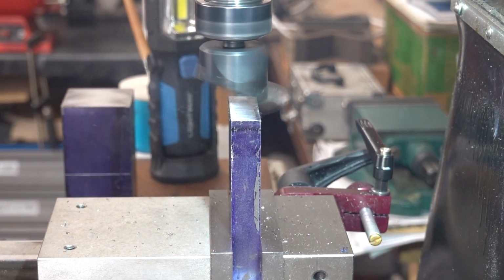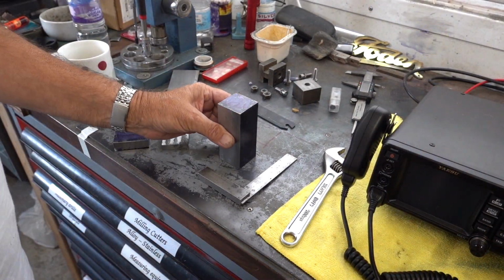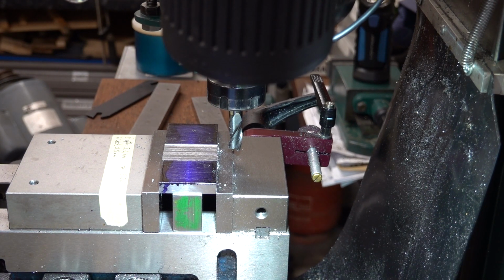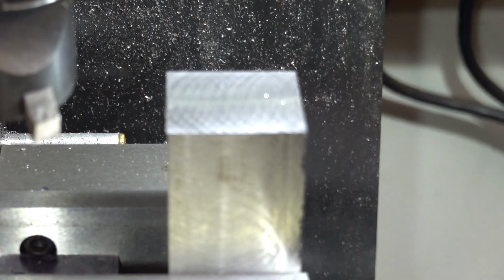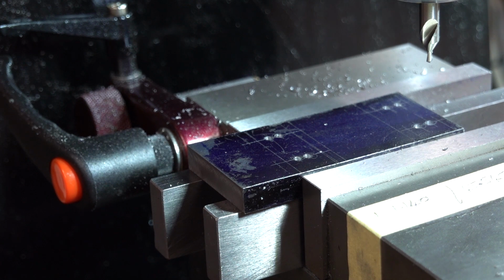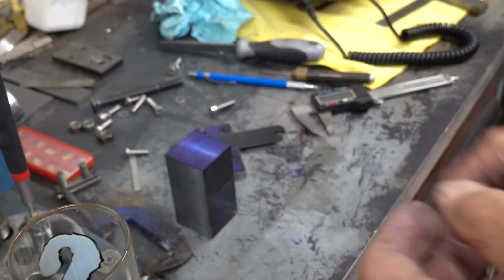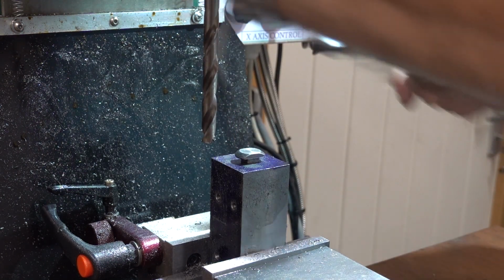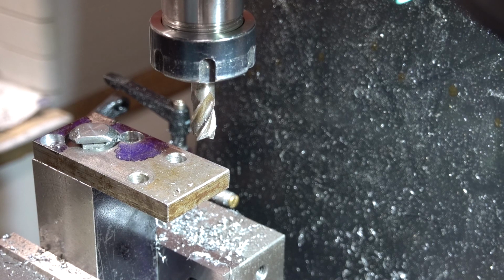Making a Lathe rear parting off holder part 2. Myford or any lathe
This is part 2 of Installing a Lathe rear toolpost for a parting tool to fit the Myford lathe. Or any lathe.